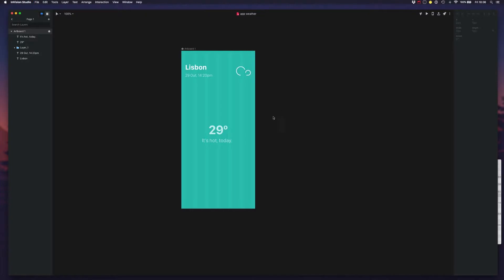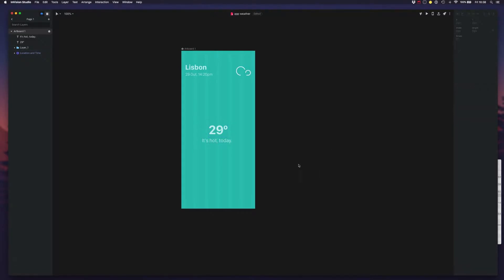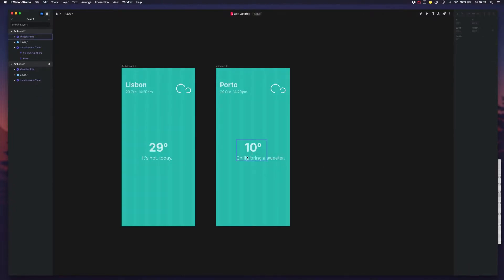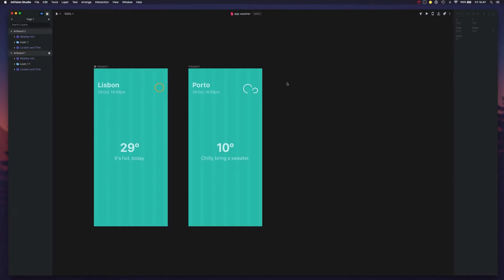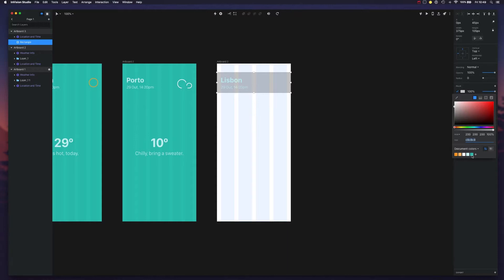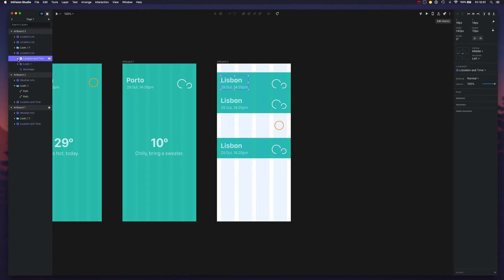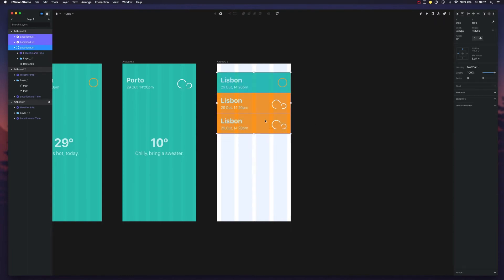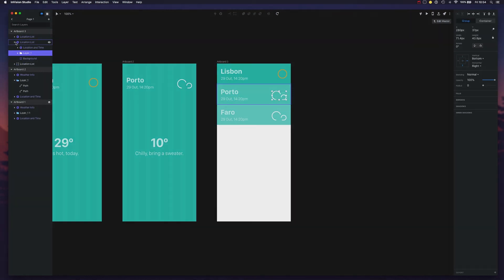Working with components in InVision Studio | Tutorial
Let's demonstrate how components work in InVision Studio and how to effectively use them in your designs.

for more pro episodes on frontend, design and more.

► Watch the full series on how to design with InVision Studio